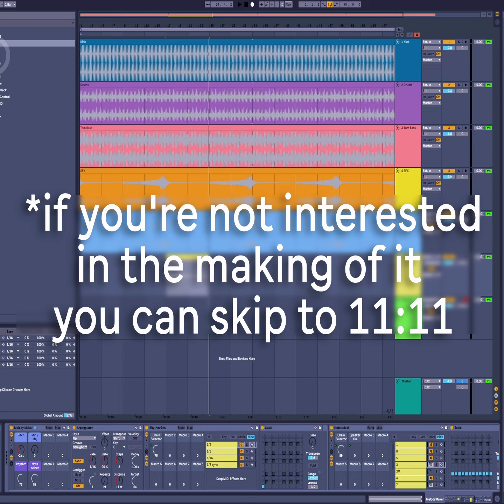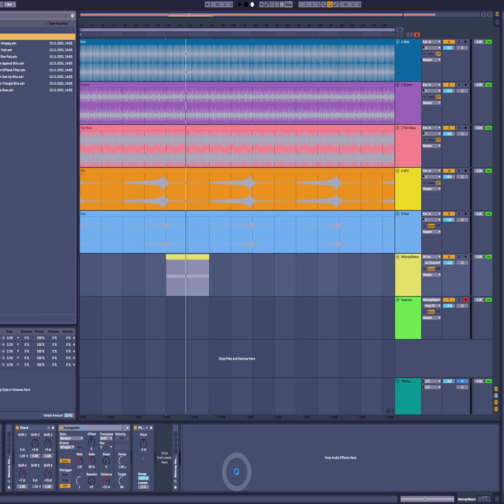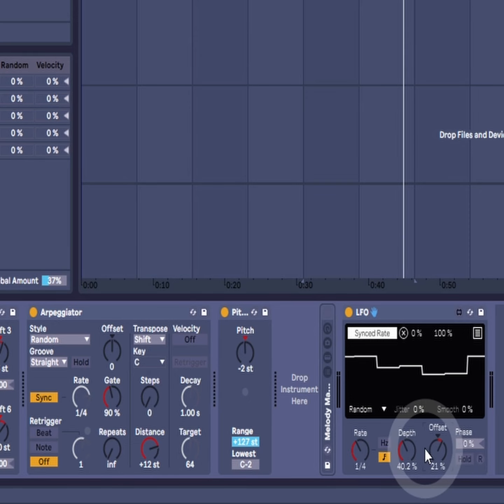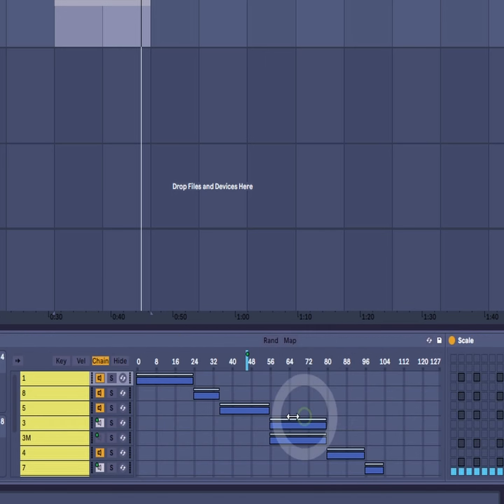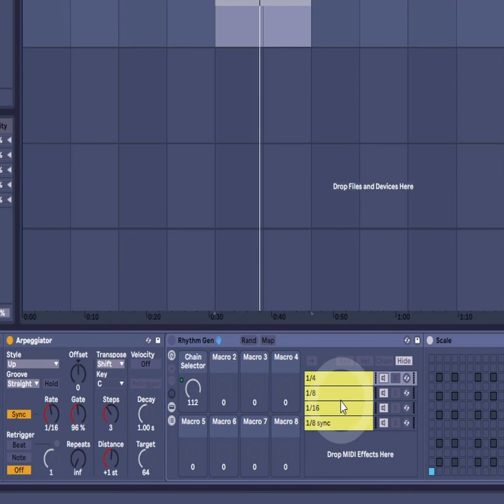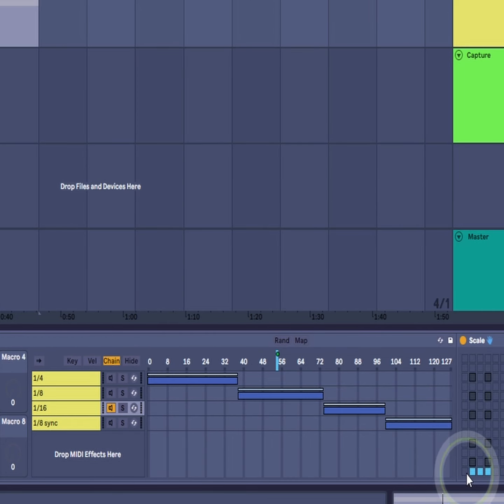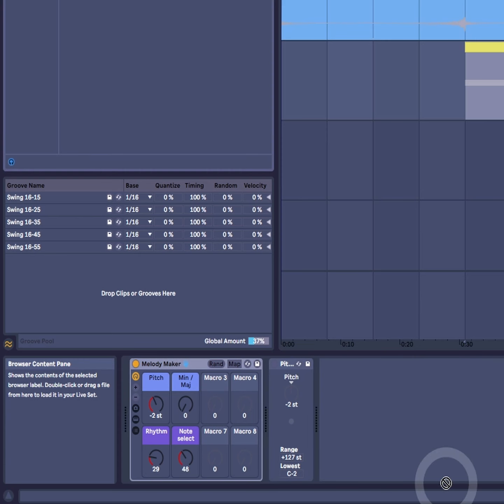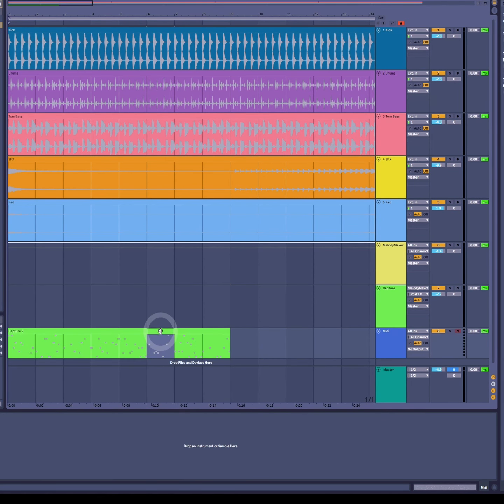I made a Plugin: Melody Maker for Ableton